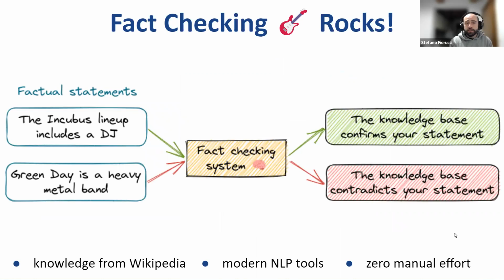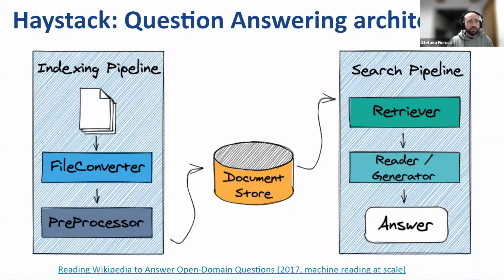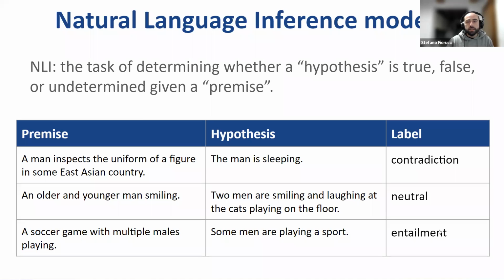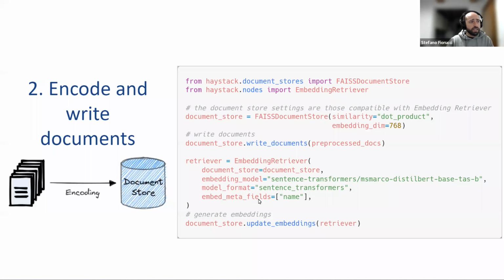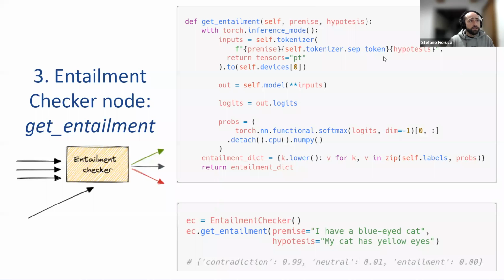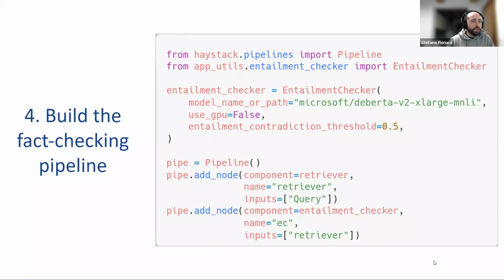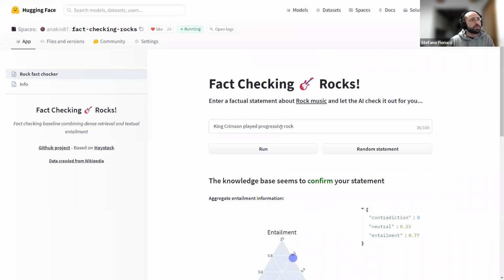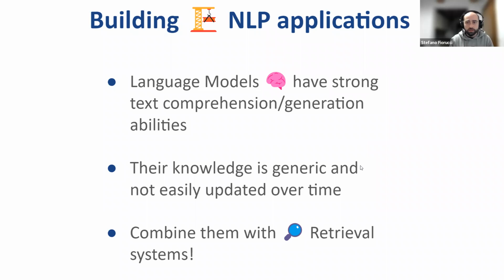Fact Checking Rocks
In this Haystack Project Highlight session, Stefano walks through how he implemented a custom node to create a fact checking application.

Would you like to present your Haystack project in future project highlight sessions? Please let us know